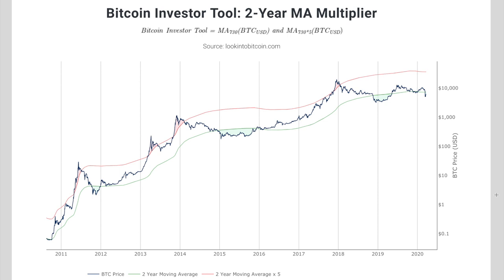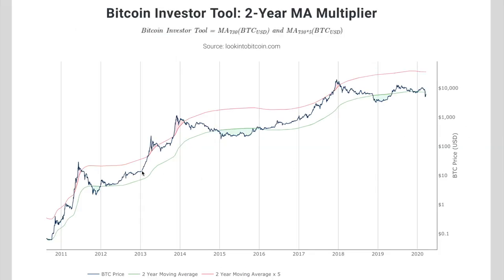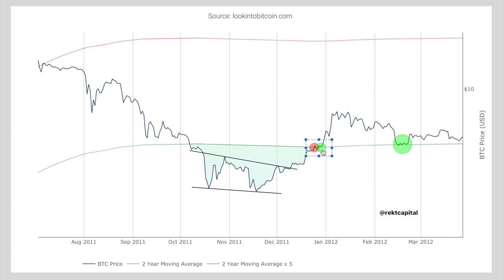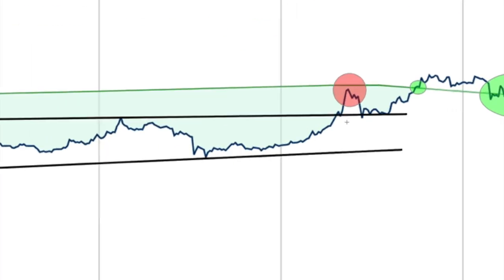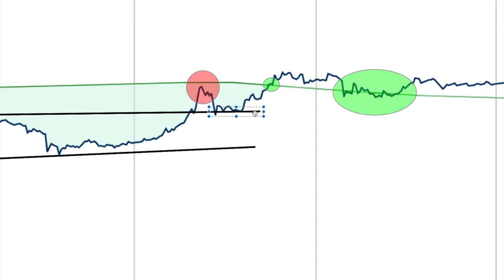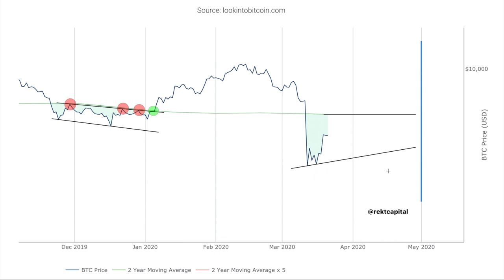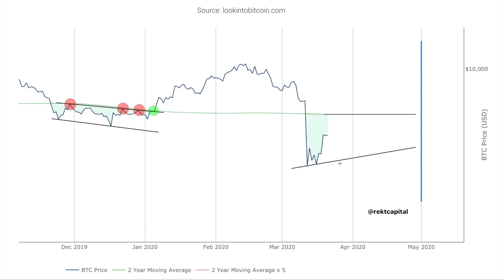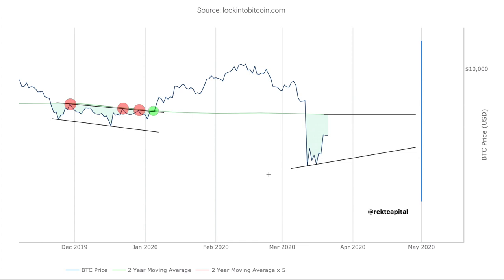Is The Bitcoin Bottom In?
Is the Bitcoin bottom in? I explain the answer to this in this video. Step by step.

Here’s a breakdown of whether the Bitcoin bottom is in or not. The 2 year moving average multiplier will be the foundation in addressing this question. Below the 2 year moving average is where investors and bargain buyers tend to enjoy outsized returns upon investing in Bitcoin (at least historically). I look at all periods where price resided within these promising areas, including now. In the video I explore recurring historical tendencies in Bitcoin’s price whenever it ranges within these periods and attempt to extrapolate these findings to potential future price action within the current area.

Here’s the 2011 period. This accumulation period saw Bitcoin develop a wedging structure from which price broke out from to reach the 2 Year Moving Average. At first, the 2 YMA briefly figured as a resistance and rejected price. But then it was turned into a support that springboarded Bitcoin into an exponential uptrend. Following the uptrend, Bitcoin retraced the entirety of that rally to reaffirm the 2 YMA as a support before confirming the bull market and rallying to new All Time Highs in the months that followed.

Here’s the 2015 period. The 2015 accumulation period showed very similar technical signs. Bitcoin’s price formed a wedge-like structure, broke out from it and initially rejected from the 2 YMA resistance. In this case, price had returned to the top of the wedging structure to turn this level into a new support. Price successfully achieved that before again rallying towards the 2 YMA. Bitcoin broke out past this 2 YMA, turned it into a support, and rallied briefly. Bitcoin pulled back to reaffirm this 2 YMA as support again before continuing to rally to new All Time Highs again. Very similar situation.

Here’s the 2018/2019 period. While many of the tendencies from the previous two occurrences aren’t being repeated in this chart, it is worth mentioning that whenever Bitcoin’s price is within an area that produces outsized returns for investors who accumulate there, price tends to form a wedging structure. These wedging structures precede break outs where Bitcoin later goes on to challenge the 2YMA resistance area which figures as a gateway to higher price levels.

Here’s the 2019/2020 period. Wedging structures in areas that historically tend to offer outsized returns for bargain buyers. These wedging structures tend to have predominantly Lower High resistances (2011, 2018/2019, 2019/2020). Only in 2015 was there a horizontal resistance. These wedging structures tend to precede breakouts in price whereby price rallies towards and challenges the 2 Year Moving Average. Price rejection is common here as the 2 YMA initially figures as a resistance.

Whenever Bitcoin breaks past the 2 YMA, there tends to be a brief moment where price retraces so as to turn the 2 YMA into a new support. This technical “retest” precedes exponential growth in Bitcoin’s price. That said, this step was skipped altogether once before (2018/2019). After the initial exponential rally beyond the 2 YMA, Bitcoin tends to retrace towards the 2 YMA once again but this time to reaffirm the 2 YMA as a support. It is this step that precedes the continuation in a new bull market and Bitcoin rallies to new All Time Highs.

Based on all these recurring historical tendencies, what can we say about Bitcoin’s potential future price action? Bitcoin is currently ranging within yet another area that has historically offered outsized returns for Bitcoin investors. So far, there are initial signs of premium buying (i.e. Higher Low). Already, Bitcoin is forming the very beginnings of a wedging structure within this area. What is unclear is where the top of the wedging structure is. This will become apparent as time passes.

For the time being, we can quietly assume an Ascending Triangle structure, whereby the 2 YMA represents the top of the pattern. Obviously, this may very easily not be the case as new data appears. The top of the wedging structure could very well form at a lower price level. In any case, it is key to remember that the 2 YMA will likely figure as a resistance in the future and is a key gatekeeper to future exponential uptrends.